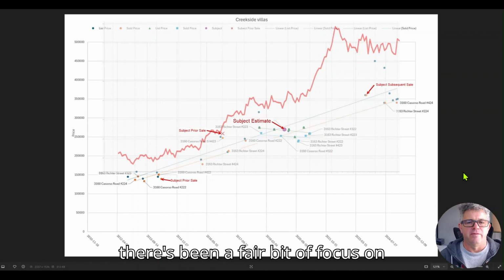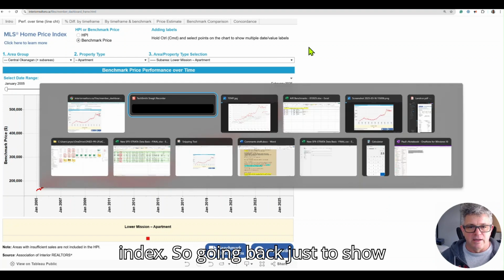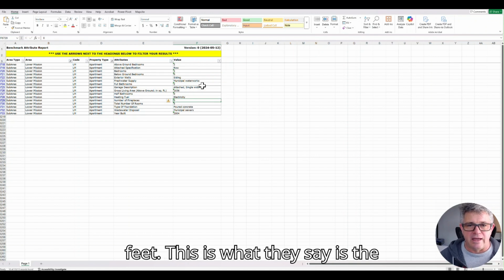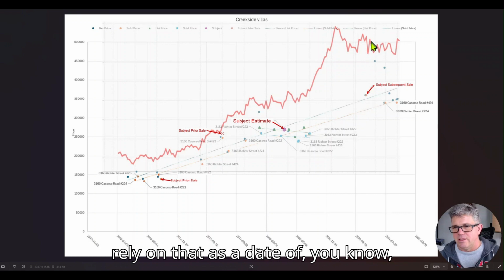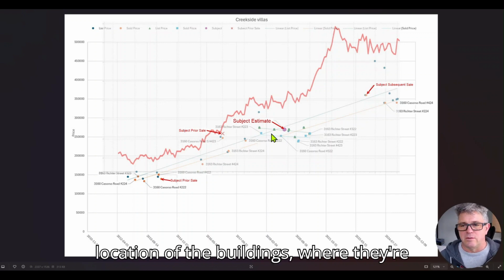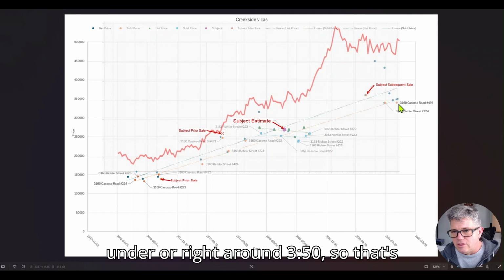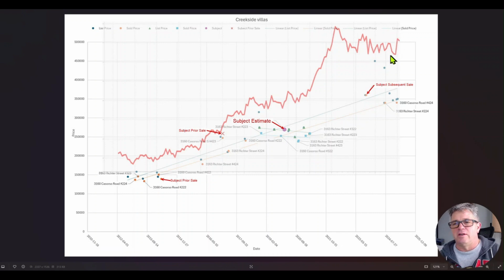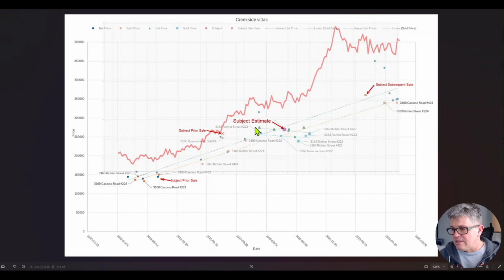National and Regional Real Estate Price Indexing VS Appraiser Analysis - subtitles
MLS Price Indexing Vs Direct Market Analysis - A rough overview with a specific assignment and a deeper dive on the reliability and consistency of National, Regional or even local MLS sales data and price indexing.

and the

Community of Assett Analysts.

Also, check out if you are interested in learning more about OpenSource or value added OpenShare software and tools for real estate analysts.